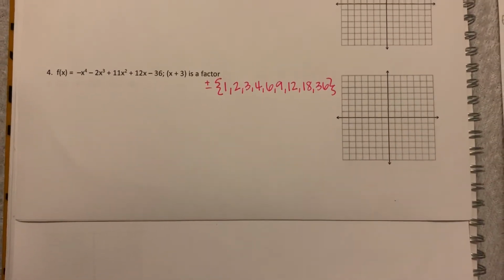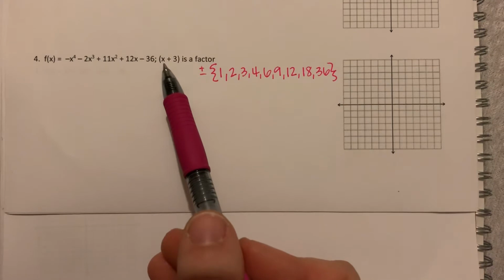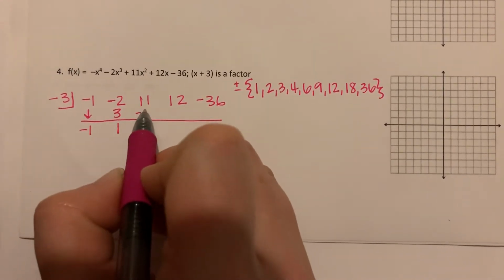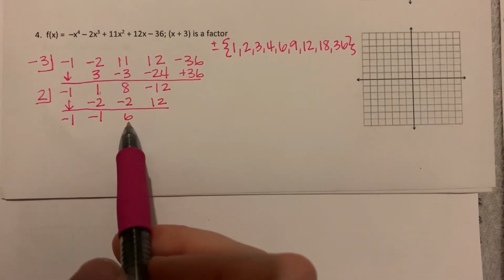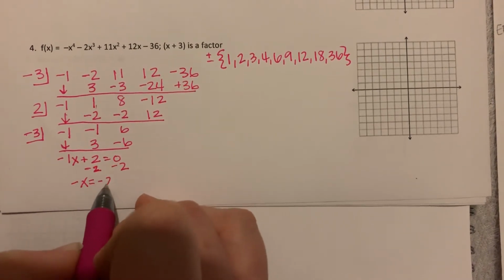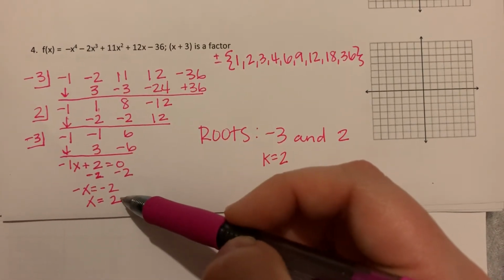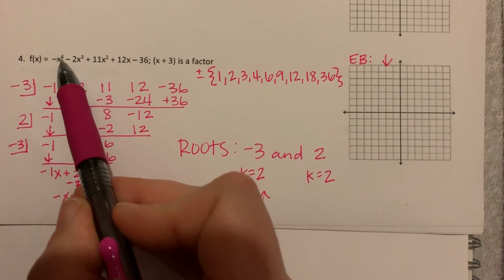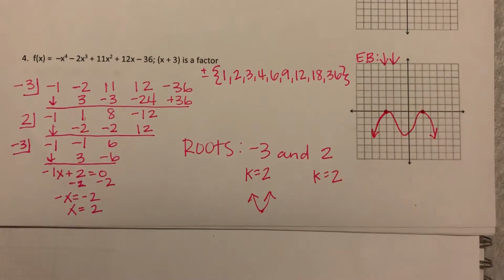December 10, 2019